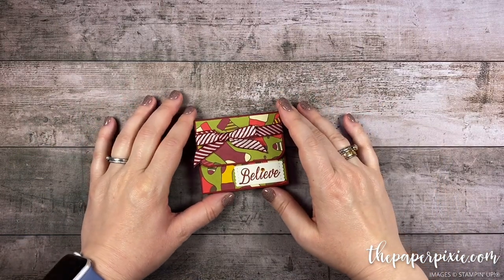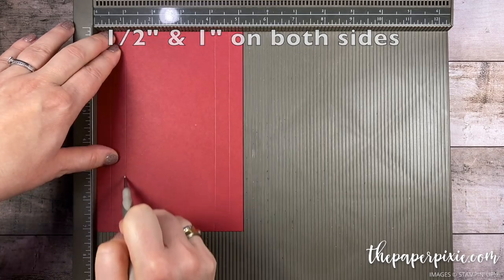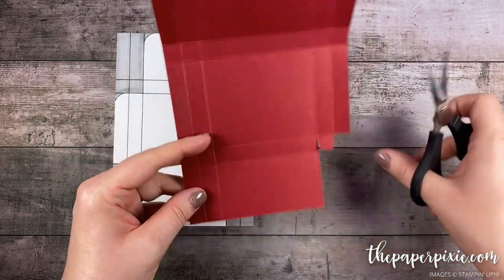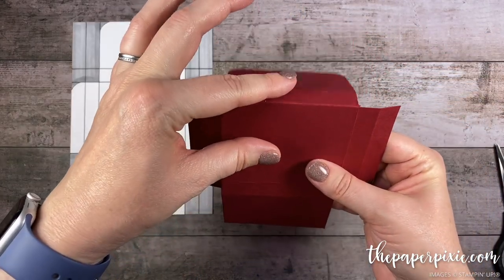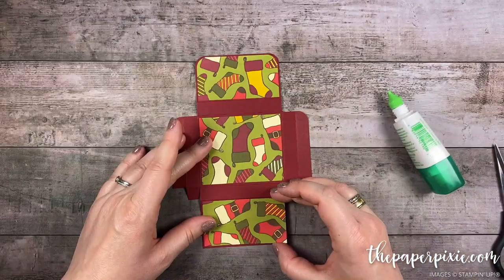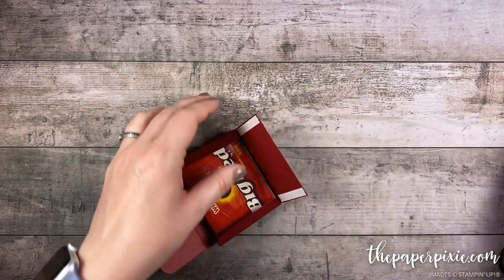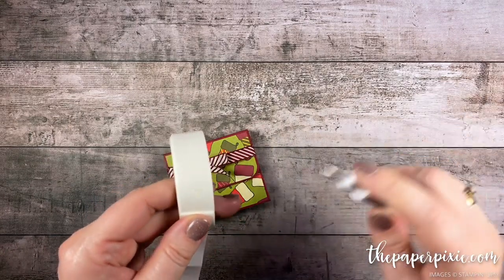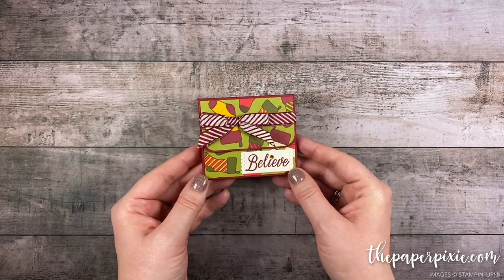Gum & Money Holder Tutorial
Today's project is a gum & money holder tutorial! It perfectly fits a pack of gum and a folded US dollar bill! Perfect for giving money for the holidays, birthdays, teacher appreciation, or graduations!

VELCRO DOTS

STAMPIN' UP! SUPPLY LIST:
Night Before Christmas 6" X 6" (15.2 X 15.2 Cm) Designer Series Paper [150437] - Price: $11.50
Cherry Cobbler 3/8" (1 Cm) Diagonal Stripe Ribbon [150439] - Price: $7.50